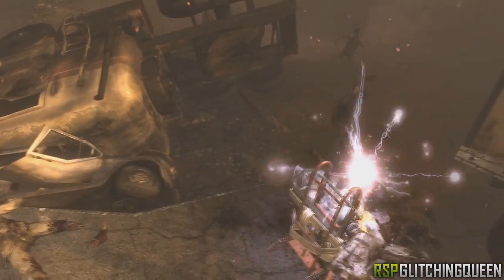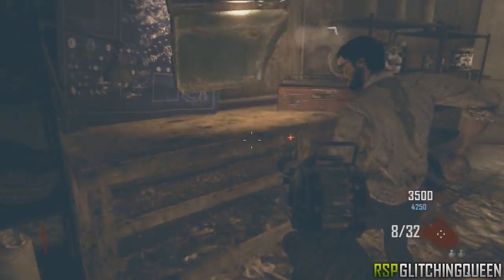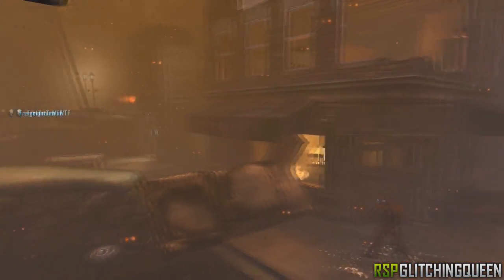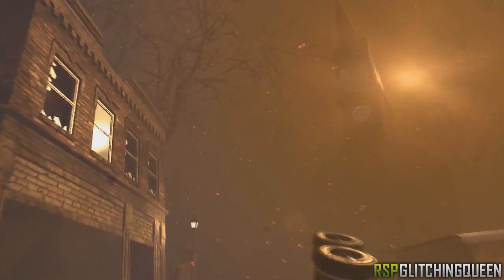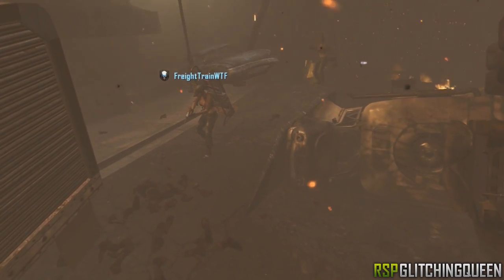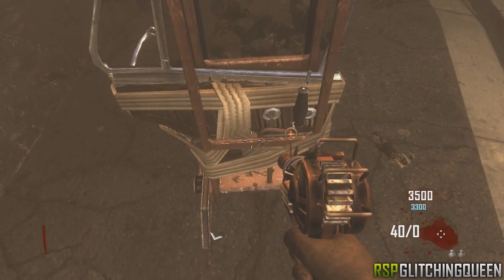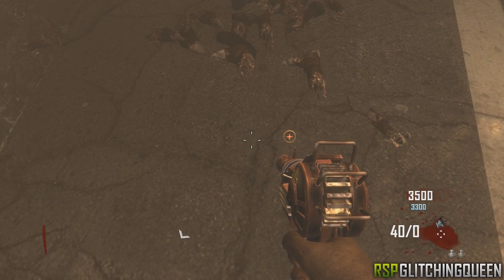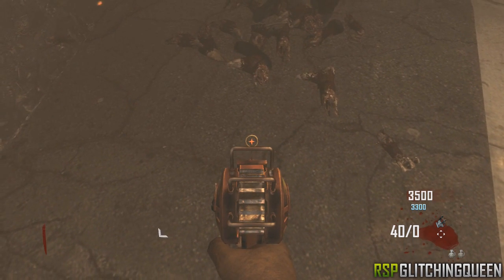*EASY* Walk In TRANZIT Team Glitch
Here is a very easy walk in glitch that the whole team can do. Great for high rounds.

Black Ops 2 Hiding Spots
Call of Duty Black Ops 2 Glitches
Black Ops 2 Online Glitches
Black Ops 2 Glitches Online